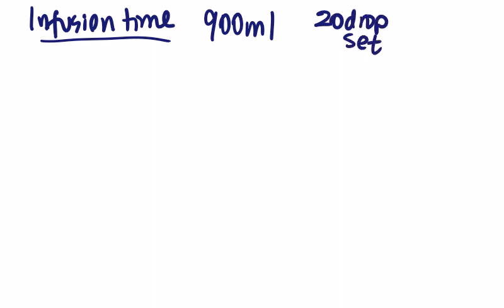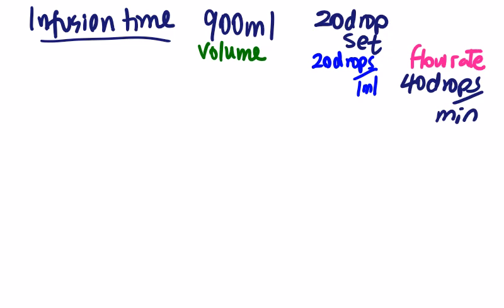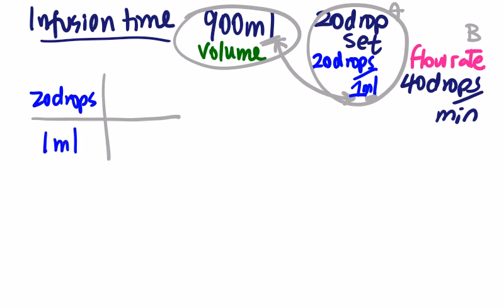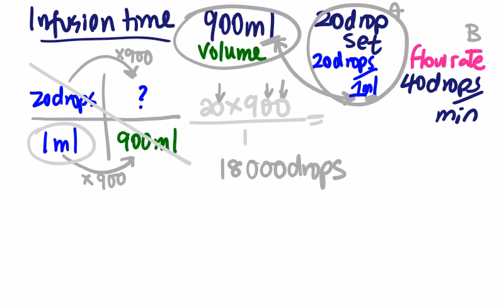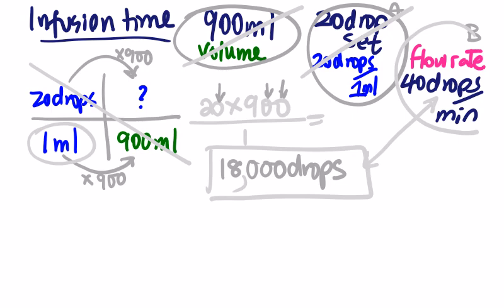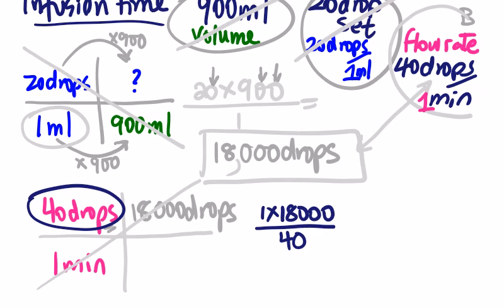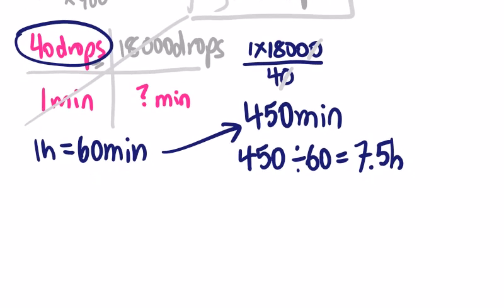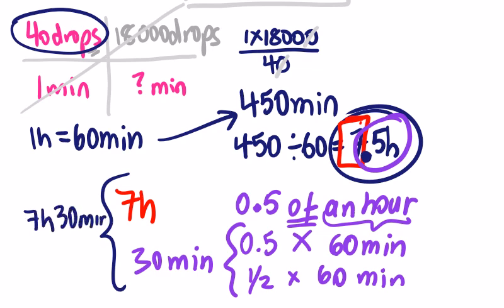Infusion Time (in hours and minutes) 2 steps method